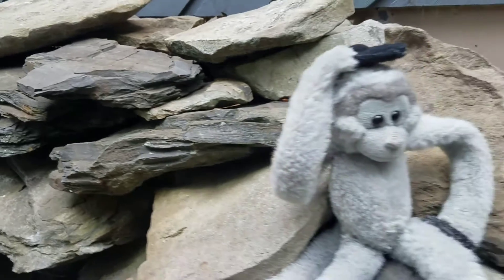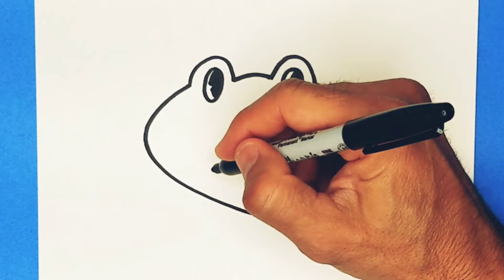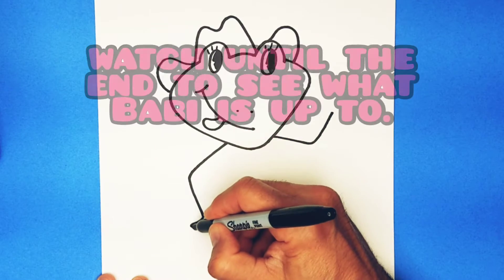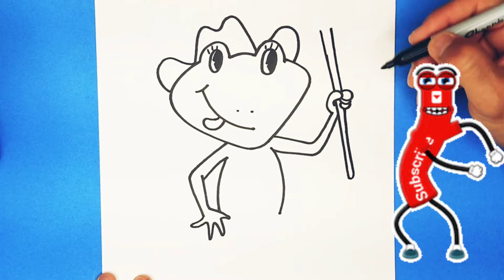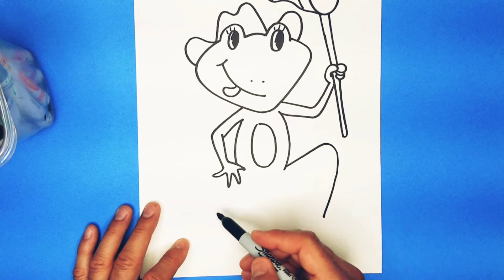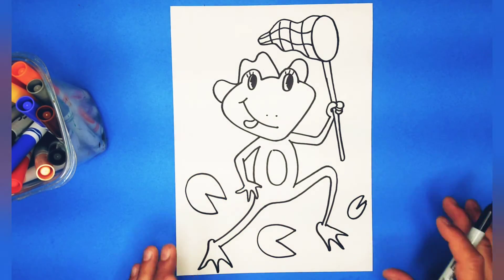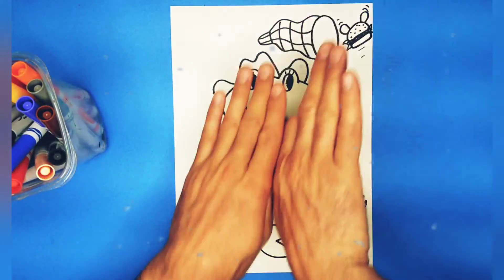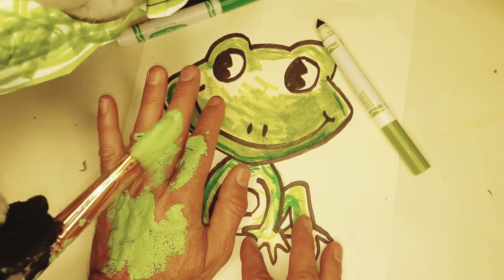HOW TO DRAW A FROG FOR KIDS! (Easy Step By Step Drawing Lesson | Monkey Doodle)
Calling all kids who love ART! Learn how to draw a FROG in this episode of Monkey Doodle - Arts & Crafts For Kids!

HOW TO DRAW A SEA TURTLE FOR KIDS! (Easy Step By Step Drawing Lesson | QUICK DRAW #4)

HOW TO DRAW A CUTE CAT FOR KIDS! (Quick & Easy Step By Step Drawing Lesson | QUICK DRAW #3)

Hi, I'm Mr. L and welcome to Monkey Doodle: a channel where we post ART, CRAFTS, and DRAWING lessons for kids! With the help of my friend Babi the Monkey, I'll teach you how to draw all sorts of crazy, silly characters and cartoons, and we'll have fun along the way!